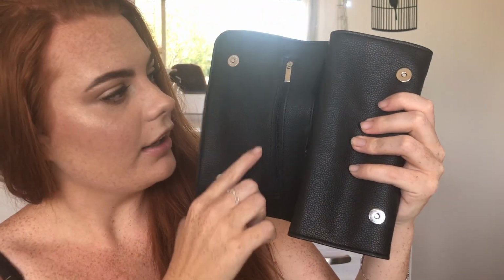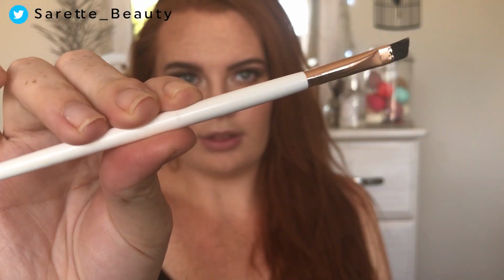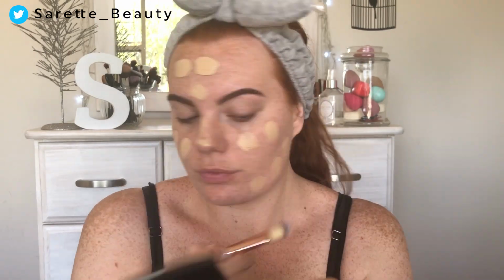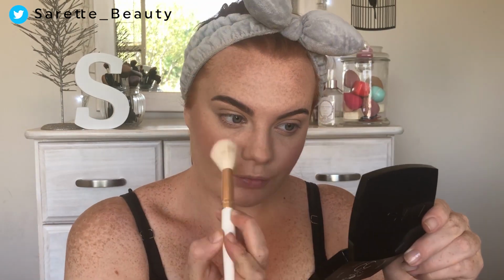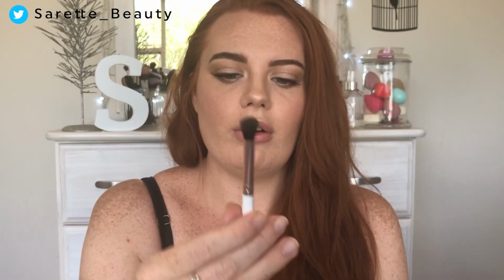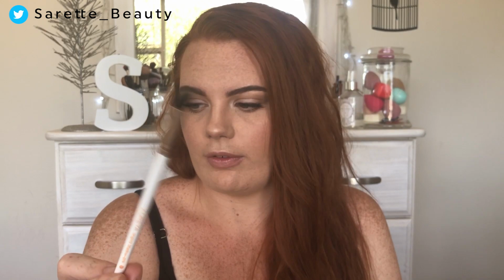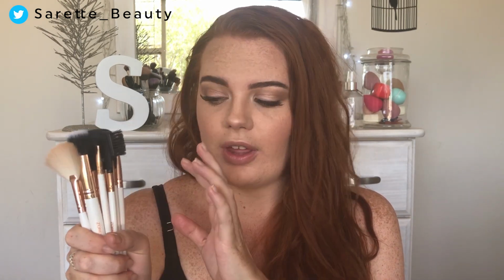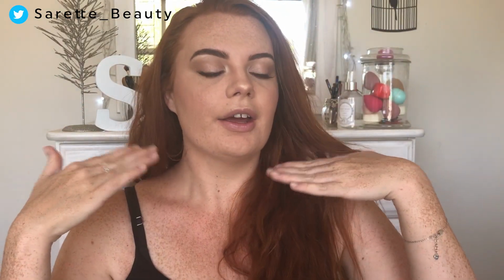MAKEUP BRUSHES REVIEW | Z'OREYA 15 PIECE BRUSH SET REVIEW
Hi Everyone! I hope you enjoy this makeup brushes review video! I really love the Z'OREYA brush set!

PRODUCTS USED
Z'OREYA MAKEUP BRUSHES:

xoxo
Aesthetically Sarette